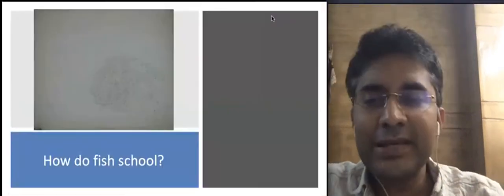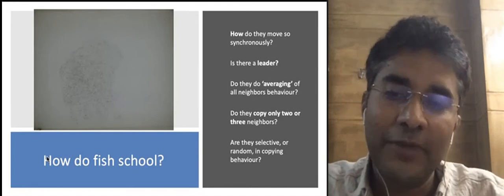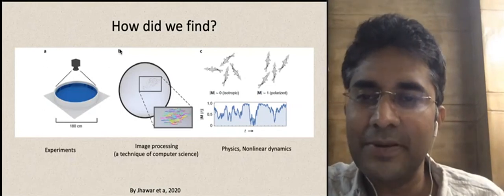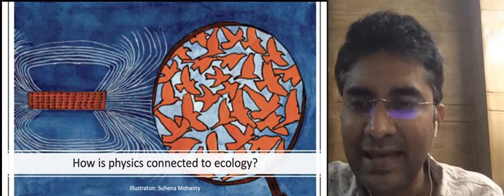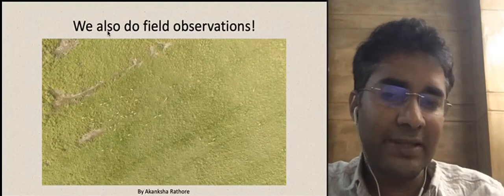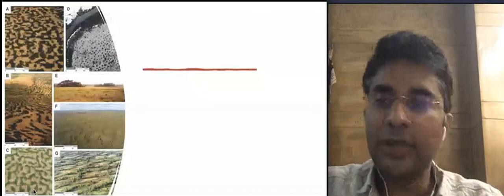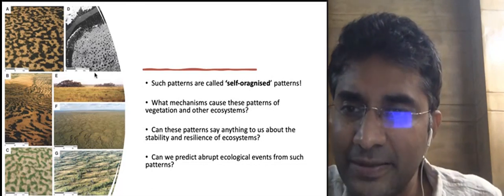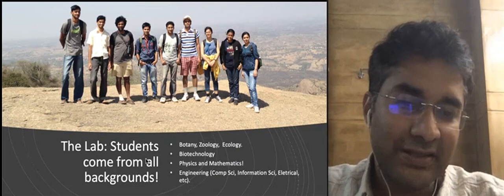Vishwesha Guttal, Theoretical Ecology and Evolution Lab, CES, IISc